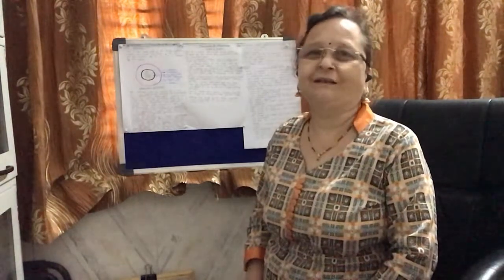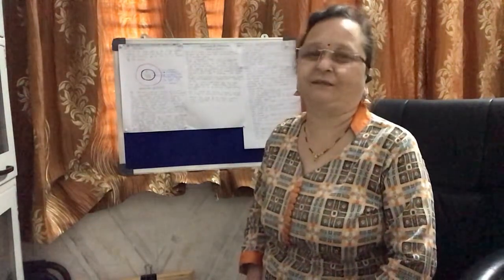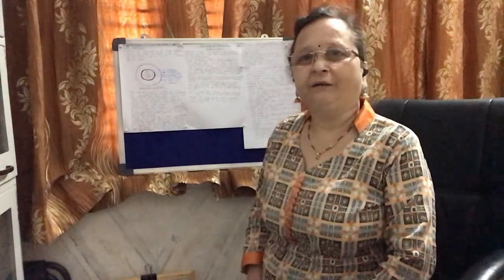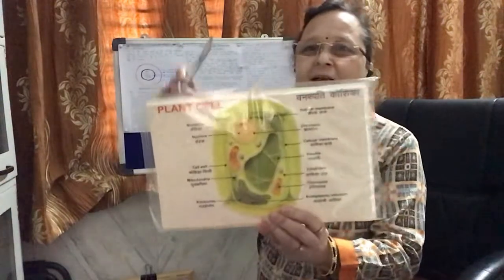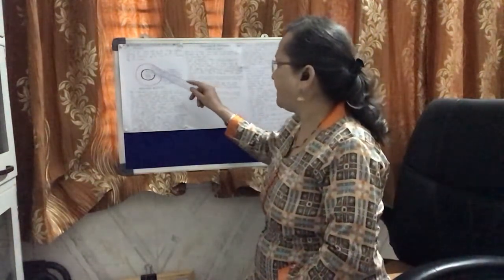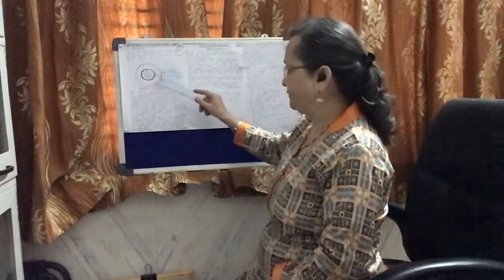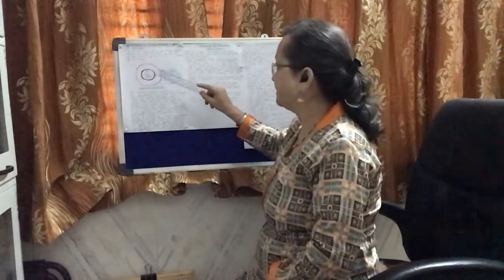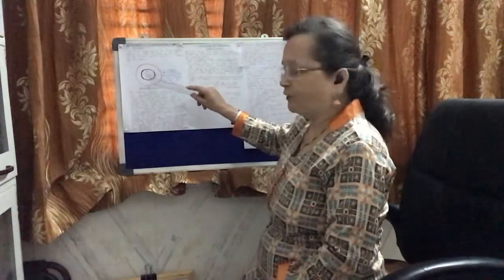Std 10th....Chapter 2....Life processes in Living organisms....Part 3.....English medium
Basics of cell structure and D.NA.